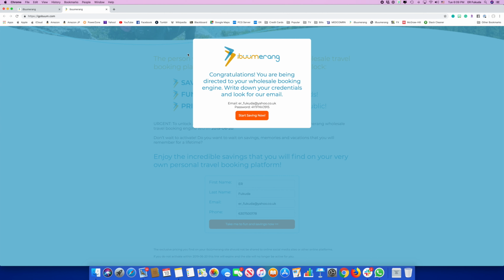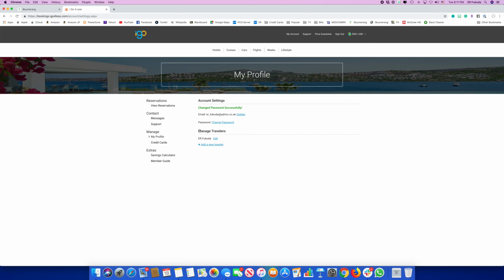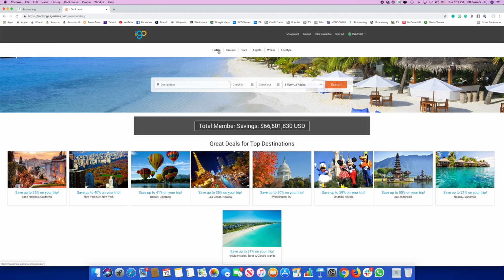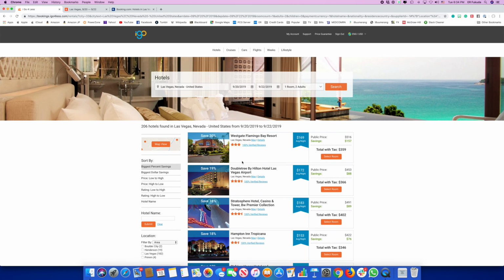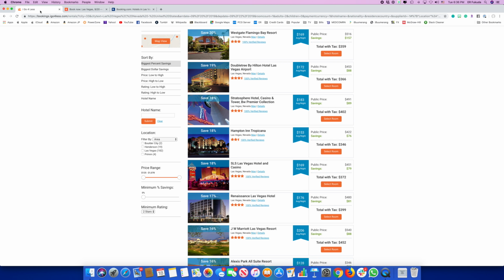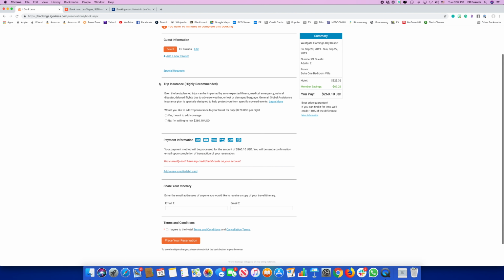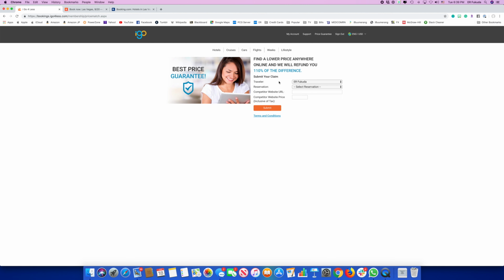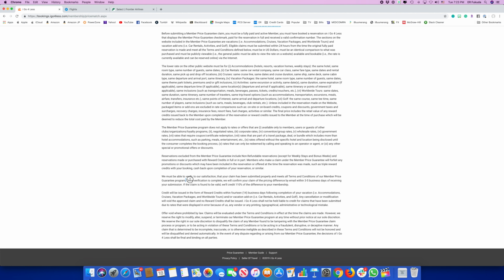iBuumerang Tutorial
iBuumerang Tutorial in booking flights, hotel, cars, cruises, packages and so on.